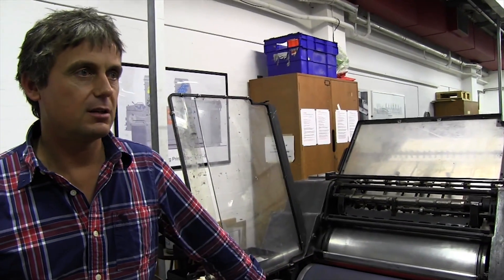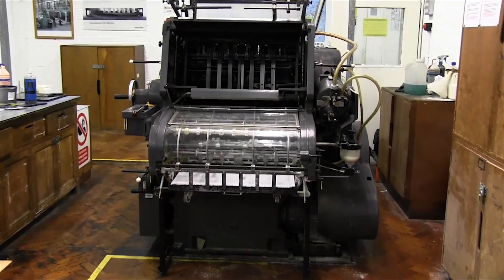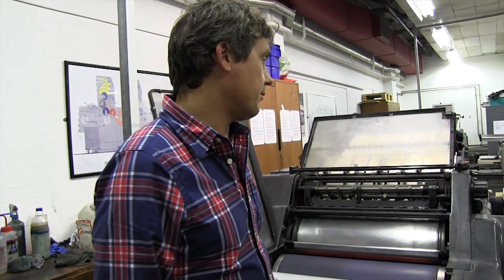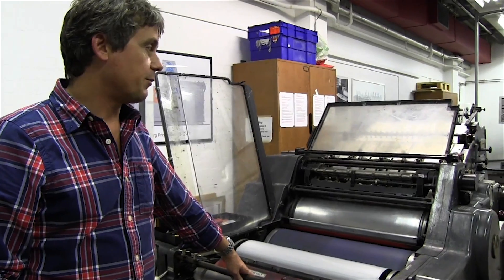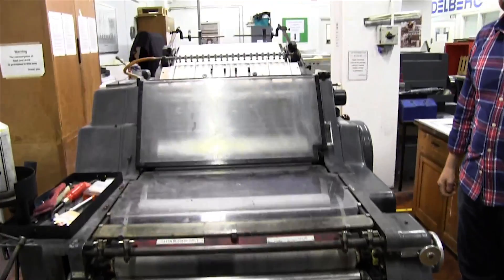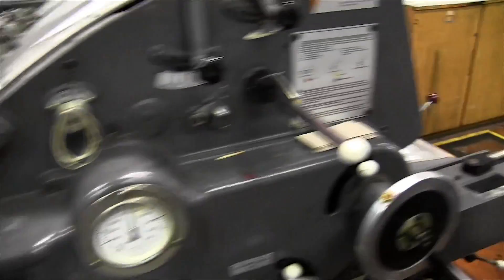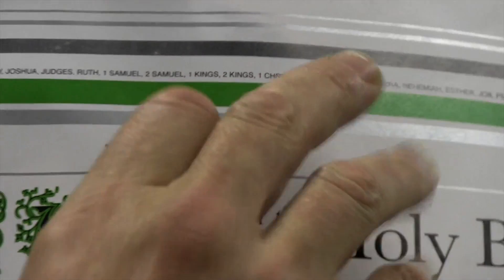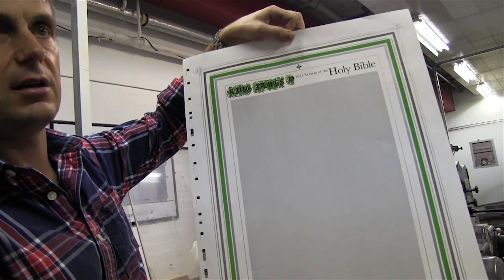Heidelberg Kord 64 Printing Machine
This is an interview with Tony Yard who works as a printing technician at London College of Communication, he explains about origin of Heidelberg Kord 64 printing machine and how  it is used in todays modern society.

Directed by Dean Nastie